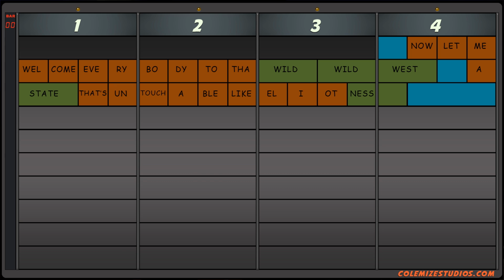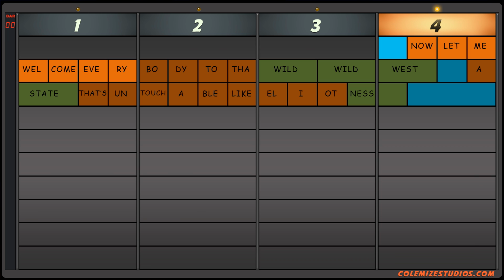Dr. Dre Rap Flow Practice Drill | How To Rap | Rap Flow Tutorial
🎵DistroKid DISCOUNT!

✏️FEATURED LESSONS✏️
▶️  How To Use Bar Sheets

⏰TIME STAMPS⏰
0:00 INTRO
1:56 Rap Drill Begins